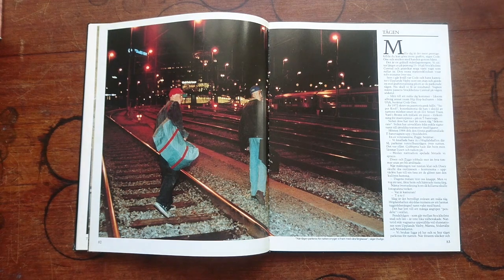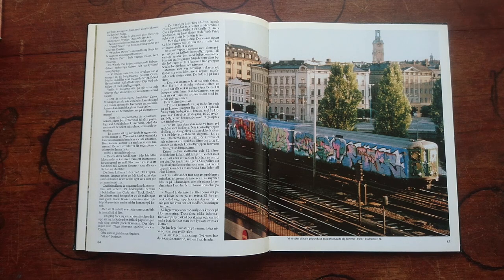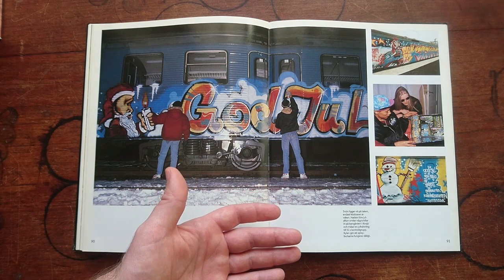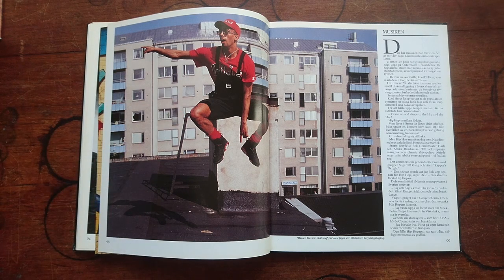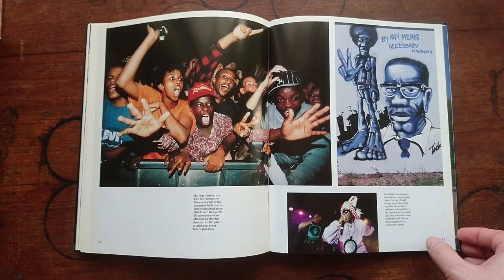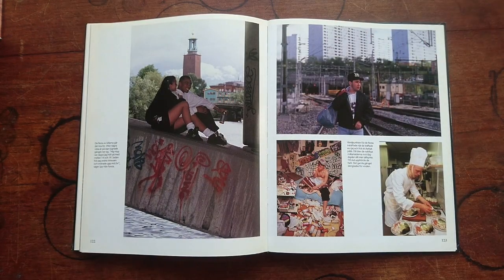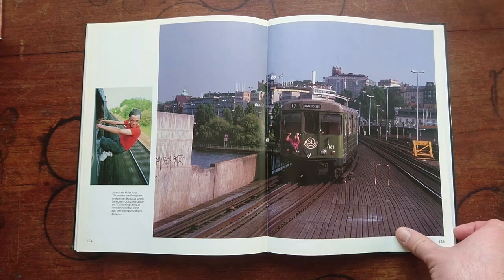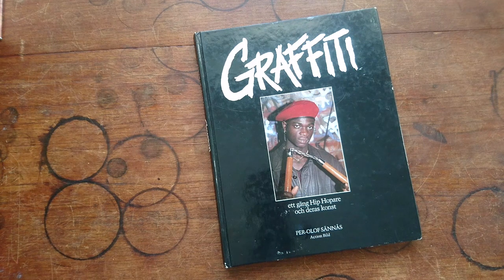GRAFFITI - A bunch of hip hoppers and their art (part3/3)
Last episode of this graffiti book.